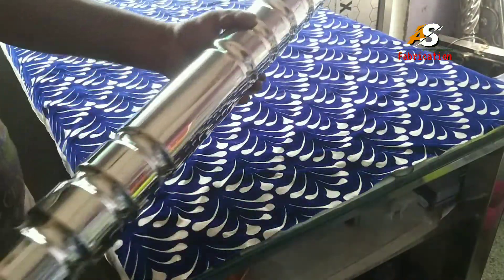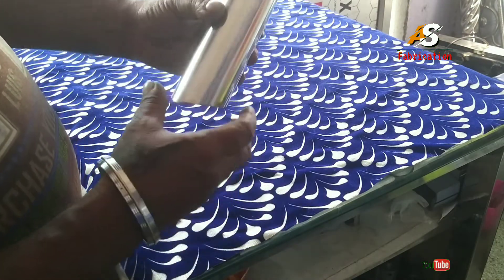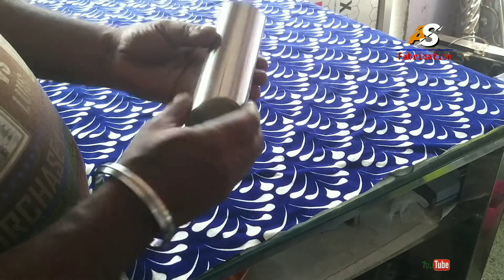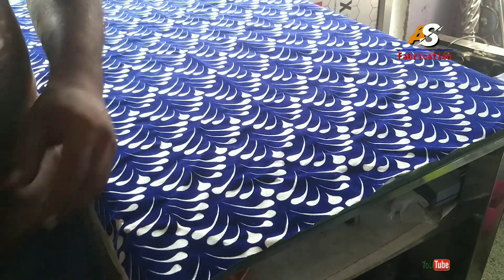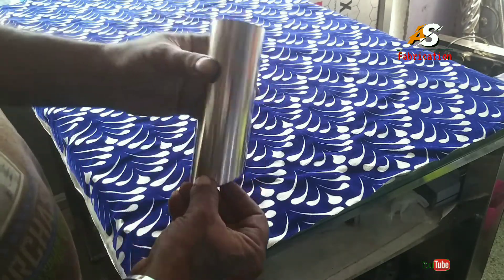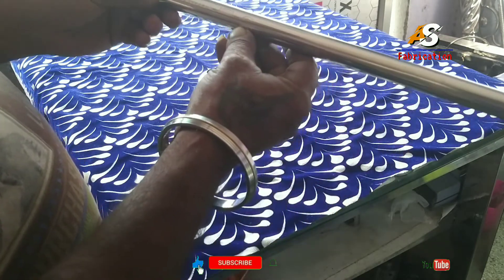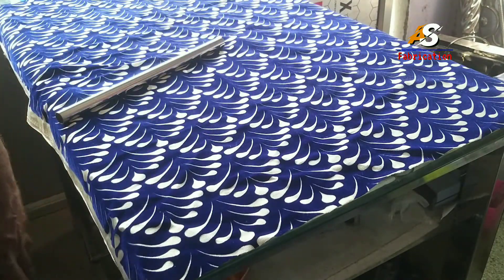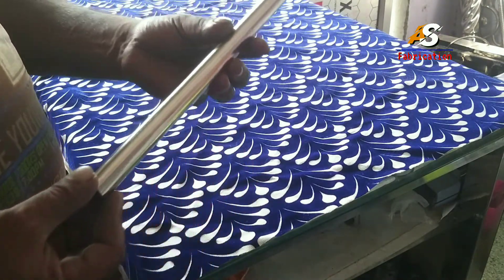STEEL RAILING MAI KYA KYA HOTA HE Today we will tell what it seems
Ambey steel fabrication raigarh chhattisgarh

 Ss all works  steel railing steel gate steel stairs steel grills steel tewal  steel chairs